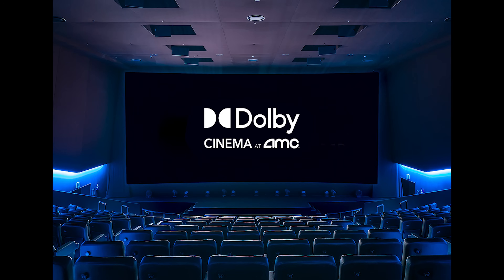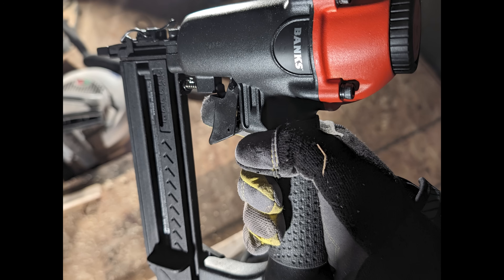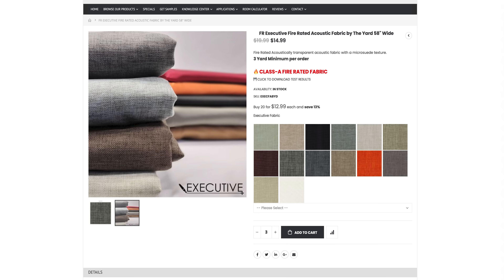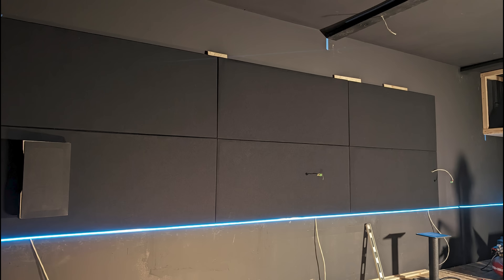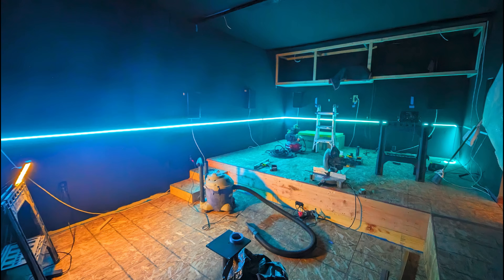Home Theater Room Design: Inspiration & Ideas How Much Does It Cost?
2024 Home theater build inspired by Dolby Cinemas with RBH speakers and subwoofers, Trinnov Altitude, Trinnov Amplitude, Kaleidescape, Zidoo UHD8000, Magnetar UDP900, Panasonic UD9000, REL 1205 MKII, JVC projector, Valencia Barcelona Seating, Salamander Talia seats, Audioquest Niagara, Lumagen.

LED LIGHTS
LED POWER SUPPLY
LED CONTROLLER
Speaker Ceiling Mount
Wall Mount
iPort Stand
iPort Case

🛒 DEMO DISCS